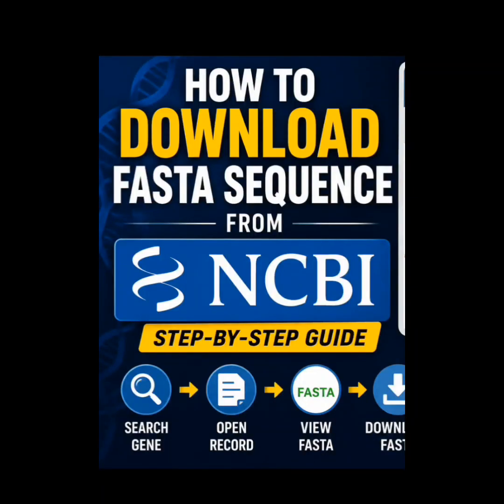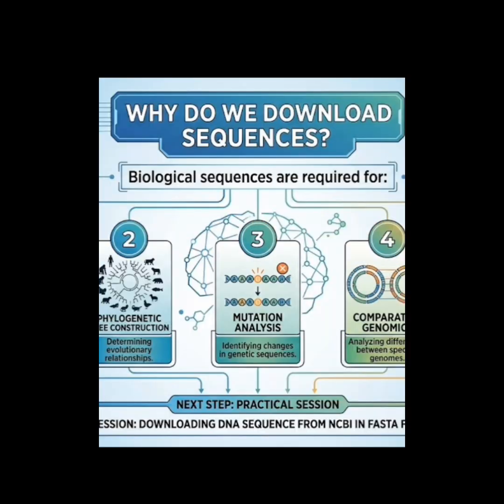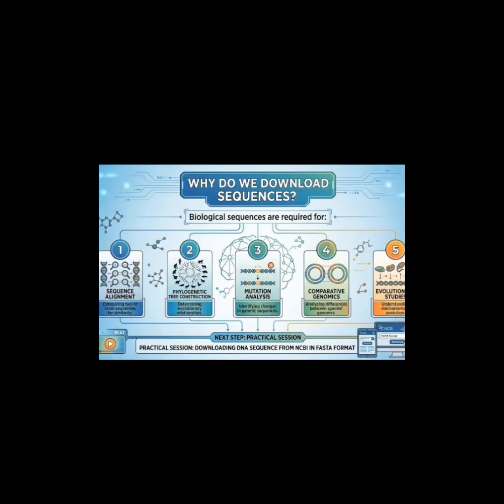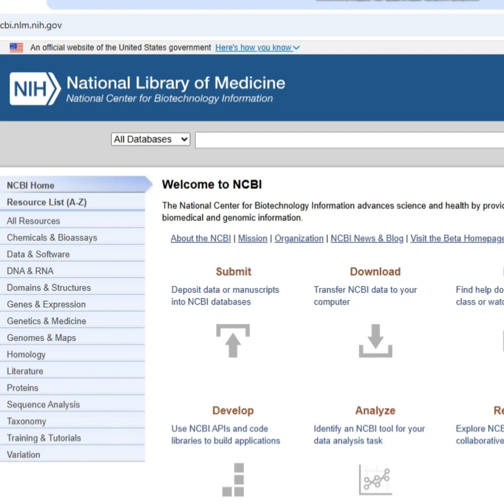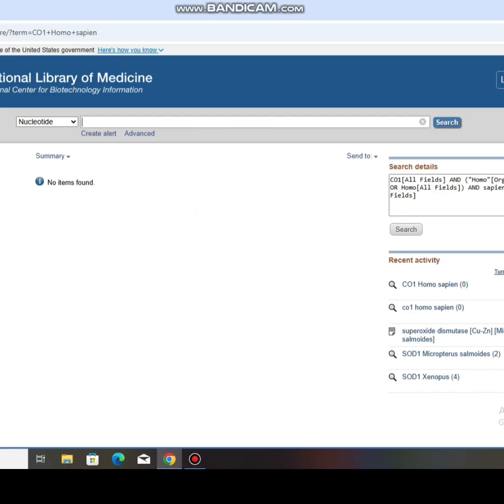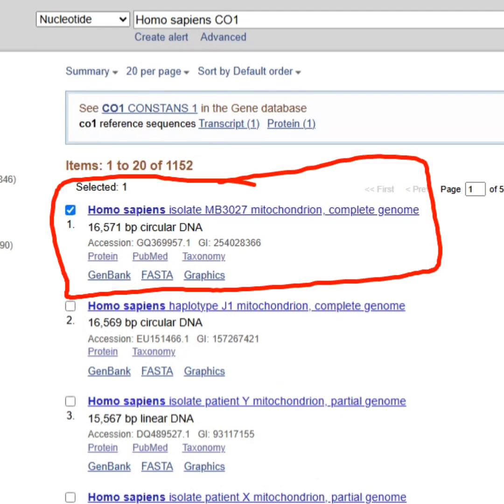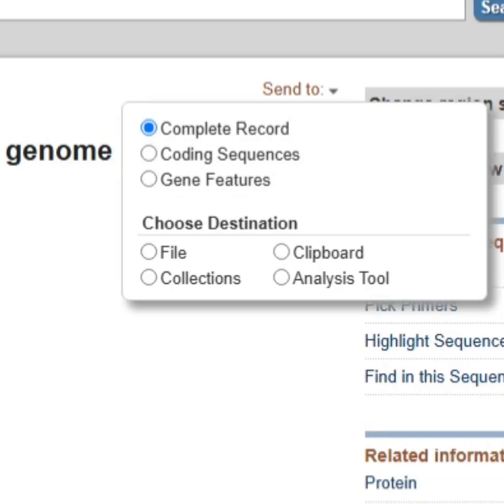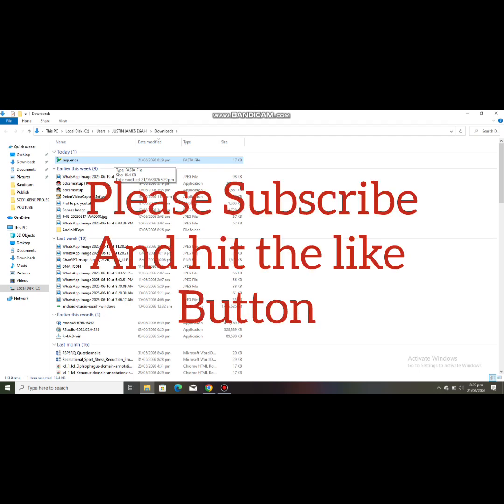HOW TO DOWNLOAD DNA SEQUENCE FROM NCBI /Step by Step Bioinformatics tutorial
In this video, you will learn how to download DNA sequences in FASTA format from NCBI (National Center for Biotechnology Information).

This tutorial is designed for beginners in bioinformatics and will guide you step-by-step on how to retrieve sequence data for your analysis.

In this video, you will learn:
- What NCBI is
- How to search for a gene or DNA sequence
- How to open a sequence record
- How to view FASTA format
- How to download DNA sequences

FASTA format is the most commonly used format for sequence analysis in tools like MEGA.

This video is part of a bioinformatics tutorial series using NCBI